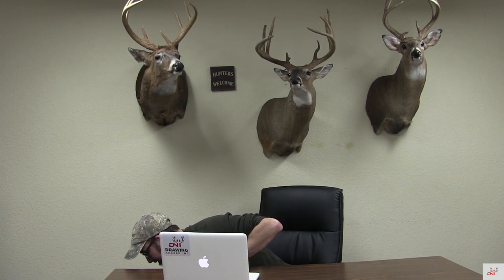Camera Arm Review: Best Bang For Your Buck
In this video I review three camera arm options for the hunter on a tight budget. I just found out that the Muddy Micro Mount has been discontinued. You might be able to find it on Ebay otherwise you will want to focus on one of the other cameras I reviewed.

HME Better Video Camera Arm (only comes with one screw in piece)

Muddy Micro Mount & Realtree Bowhanger Combo- the Muddy Micro Mount has been discontinued, I repeat, they no longer make this item. Realtree makes a simple camera holder arm but it does not have a camera had so you will not be able to move the camera up or down. It would make a good secondary camera angle to record the hunter or the landscape.